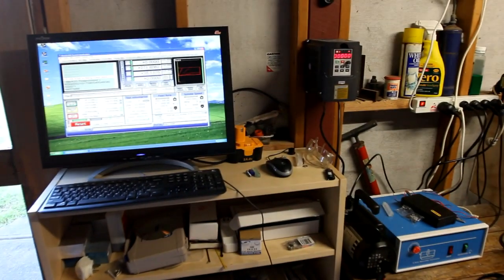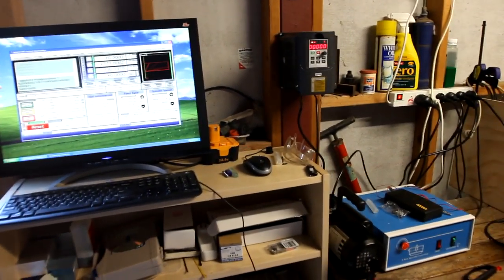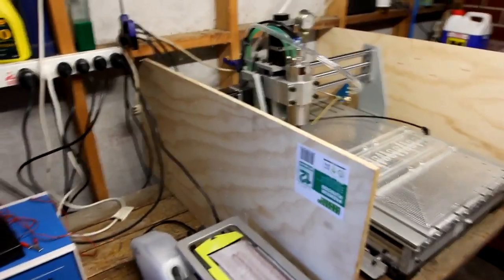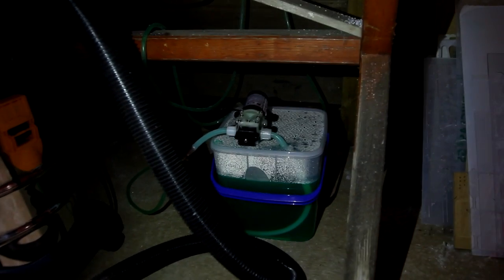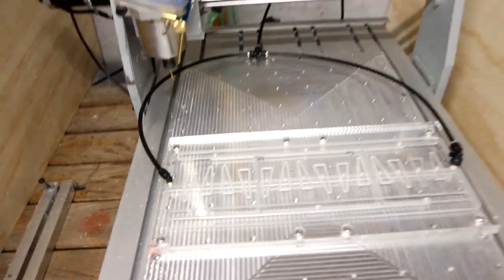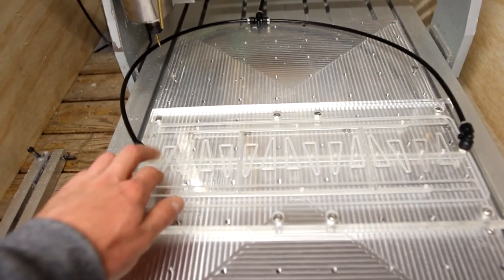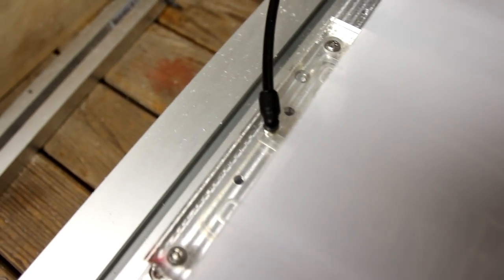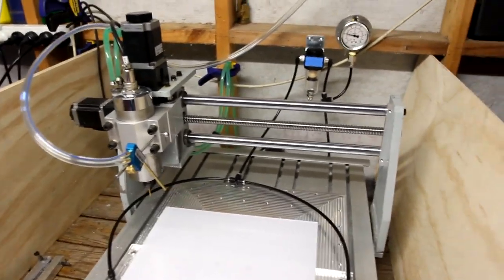Vacuum table CNC 6040 machine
A machine update - my second prototype vacuum table which works successfully! :D